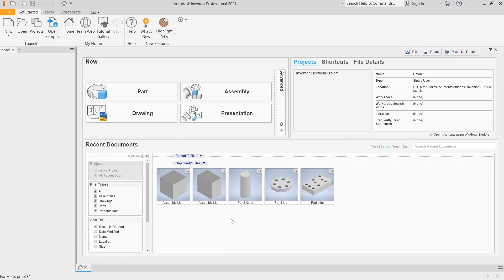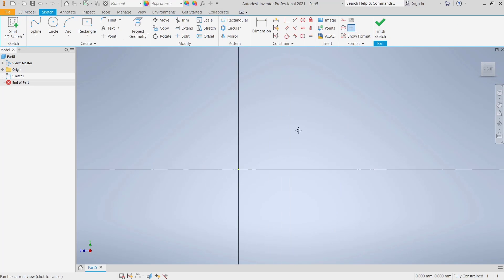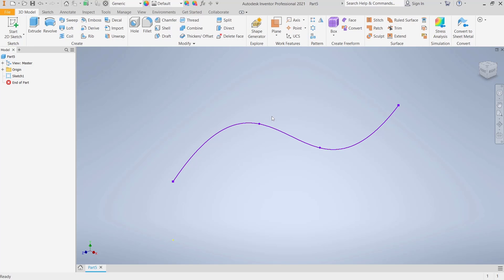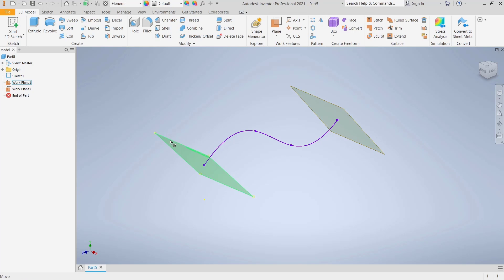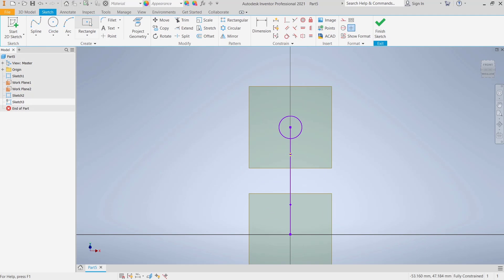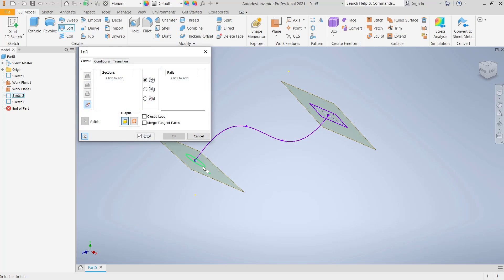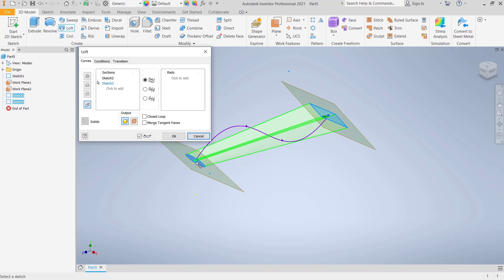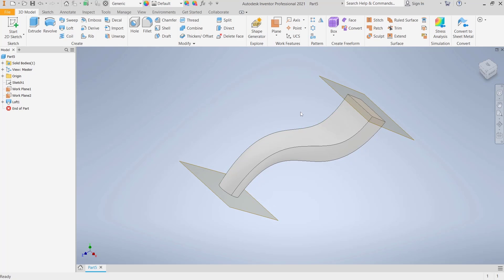Inventor How To Loft Along Curve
In Inventor, learn how to loft along a curve to create smooth and complex 3D shapes. This guide provides step-by-step instructions on how to achieve this technique.